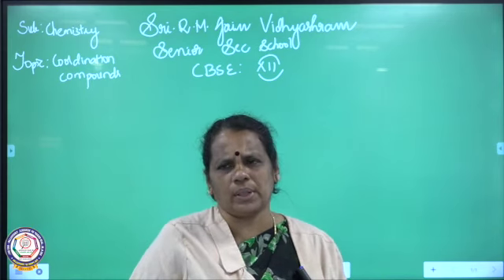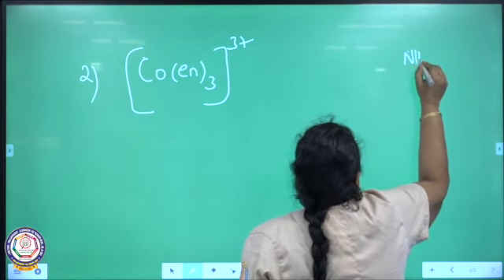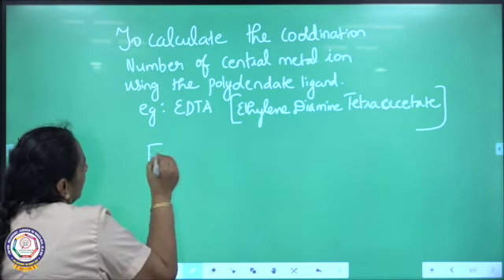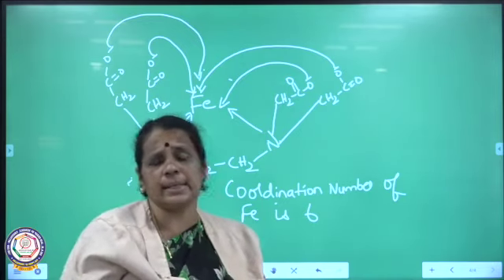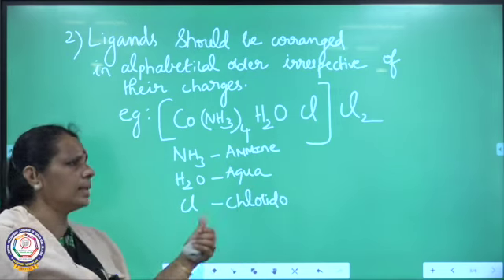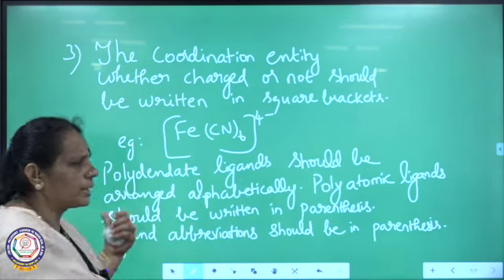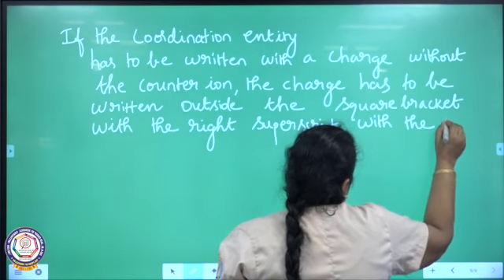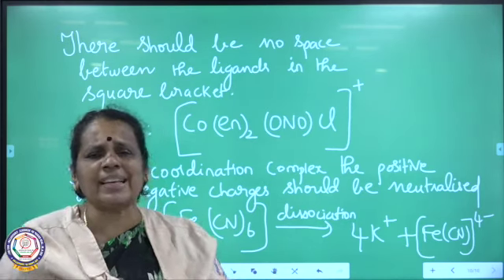COORDINATION NUMBER OF BIDENTATE LIGANDS